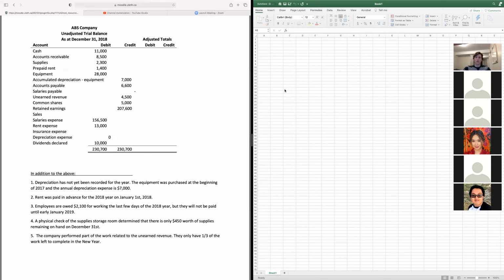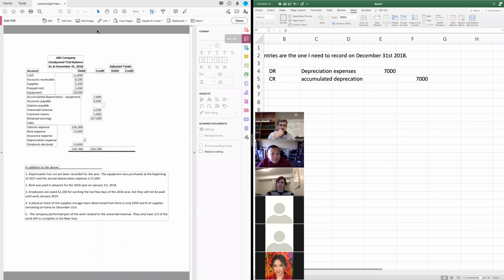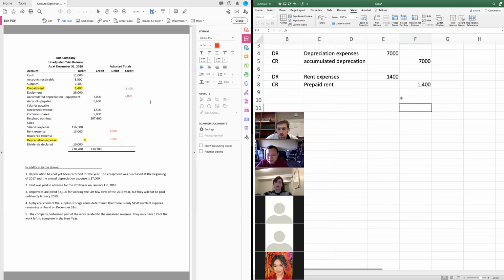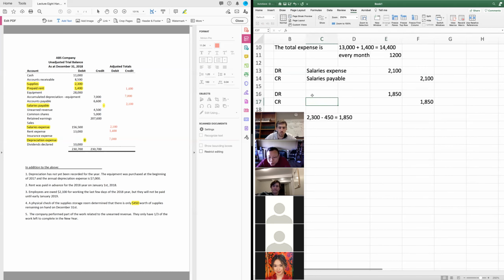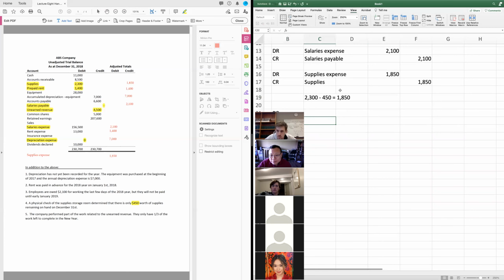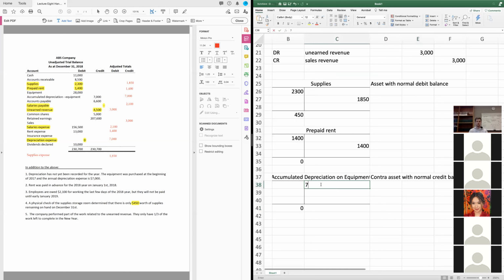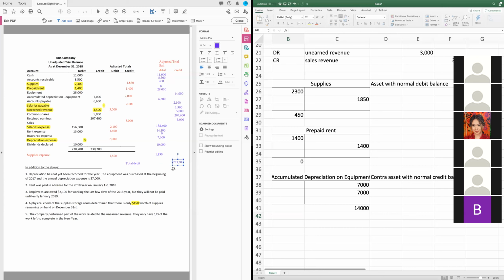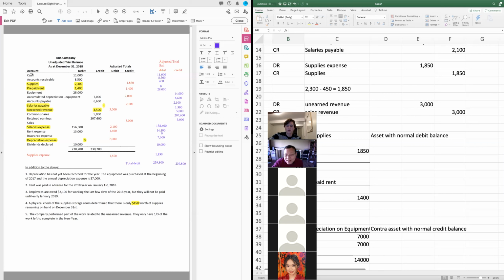Lecture 8 adjusting entry and adjusted trial balance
adjusting entry, adjusted trial balance, example